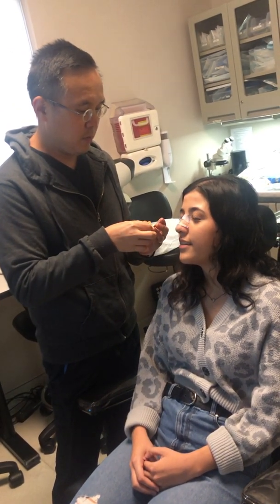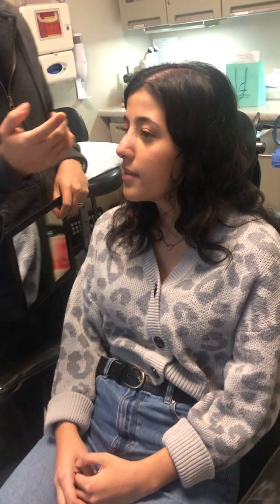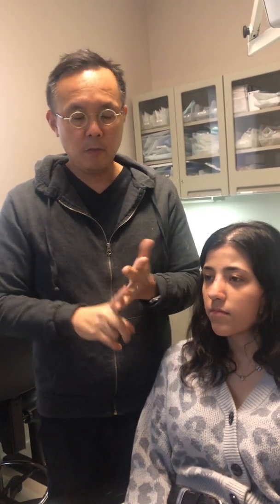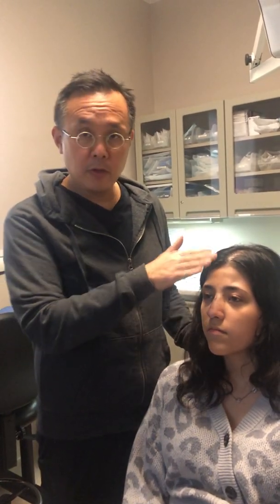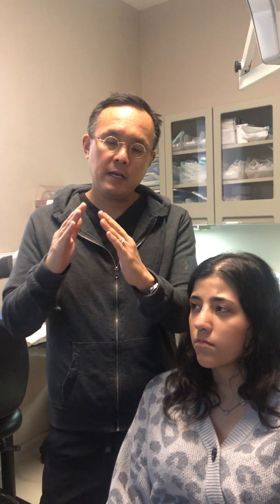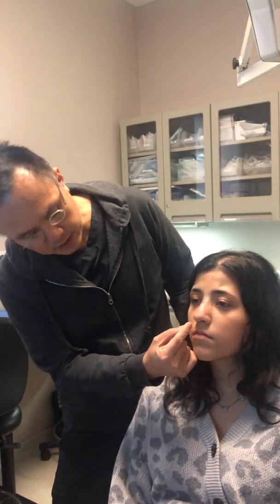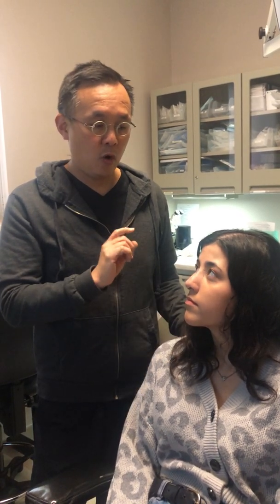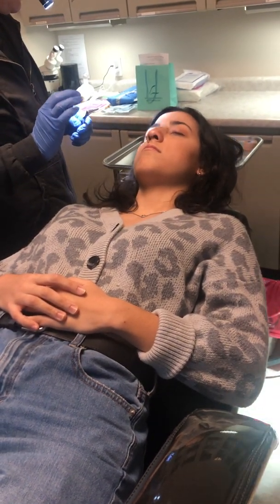Dallas Rhinoplasty Surgeon Dr. Sam Lam Unveils His Rhinoplasty Result for His Patient Aiden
Dallas Rhinoplasty/Facial Plastic Surgeon Dr. Sam Lam reveals the rhinoplasty result for his patient Aiden 1 week after her rhinoplasty/nose job. He also discusses what he did surgically and some of the differences of how he performs rhinoplasty and why.